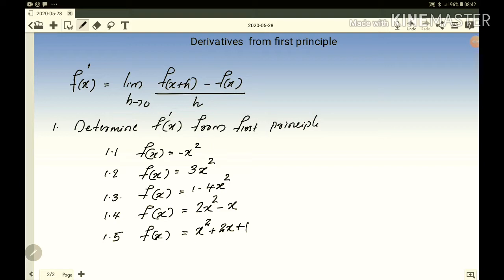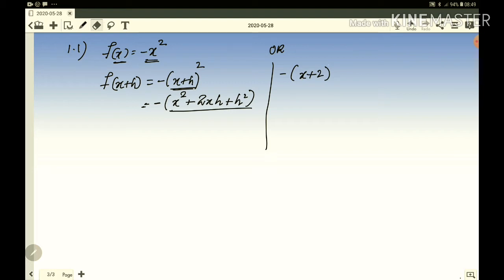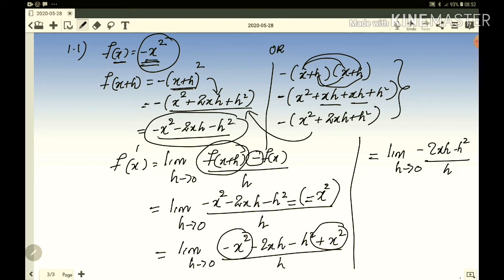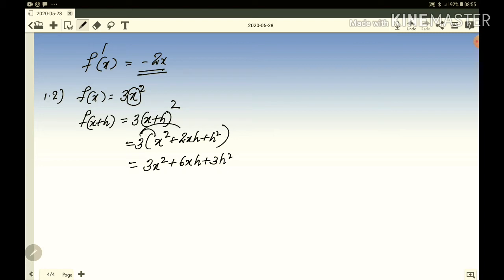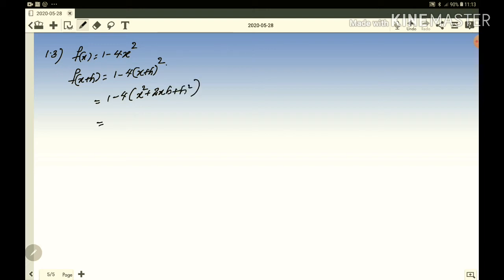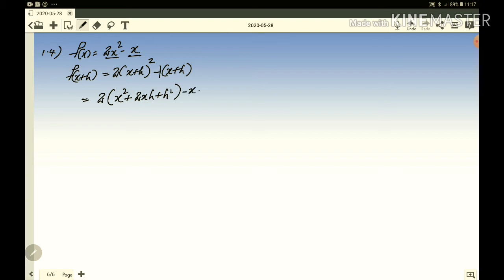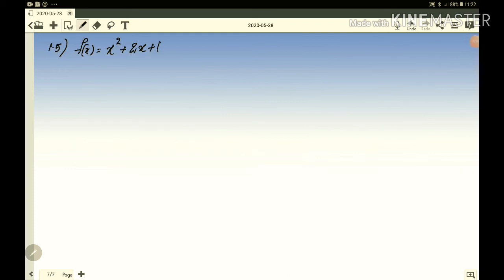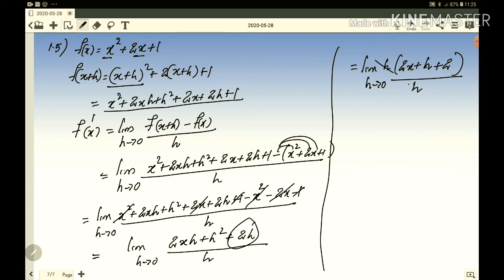Differential Calculus Part 6# More examples of derivatives from first principles